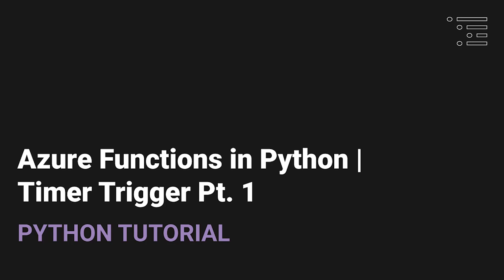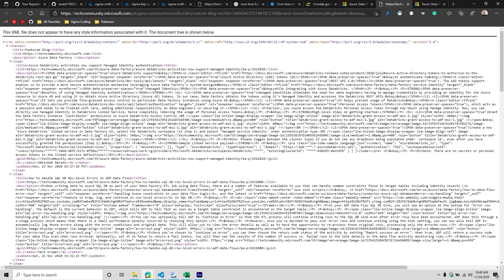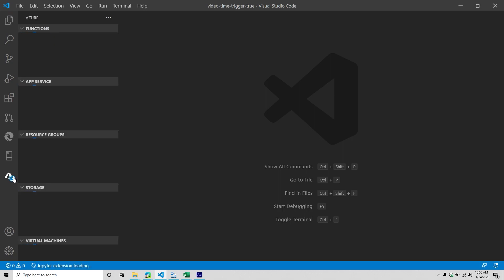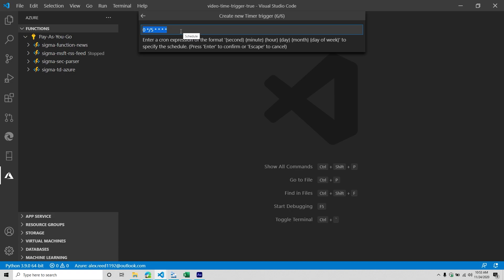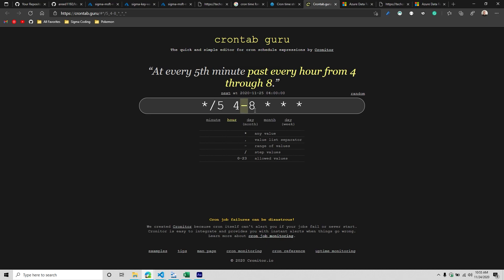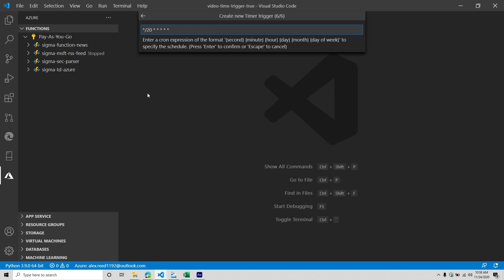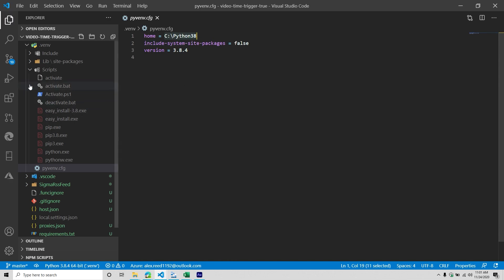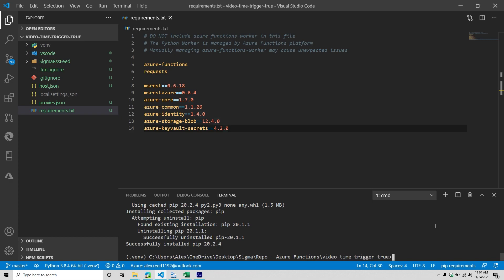Azure Functions in Python | Timer Triggers Pt. 1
With Microsoft Azure, we've seen that we can create functions that handle a wide range of operations from inserting data into a database or even querying that database. Additionally, we saw that these functions can be triggered by different items. In our previous series, we explore HTTP trigger-based functions that would run when called with an HTTP request. In this series, we will explore a new type of trigger called a "timer" trigger which will allow us to run a function on a set schedule that we specify.

Chapters:
00:00 - Introduction
01:20 - Project Overview
04:20 - Creating an Azure Function App
08:10 - CRON Expressions
13:50 - Exploring the Files
16:50 - Installing the Requirements
18:50 - Closing Statements